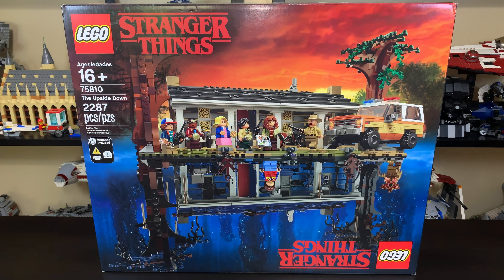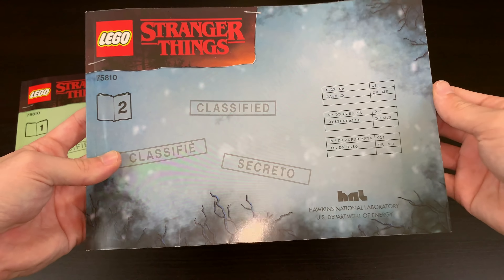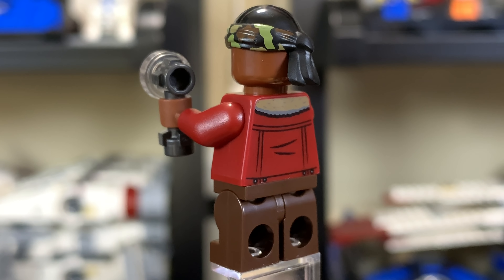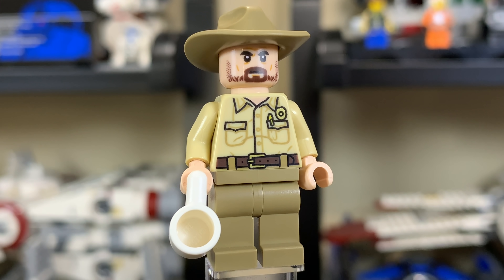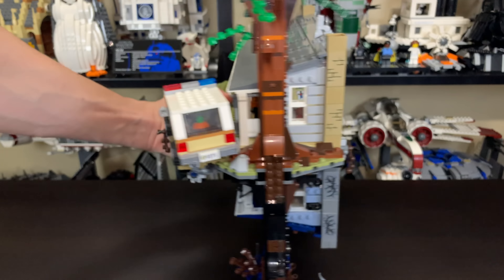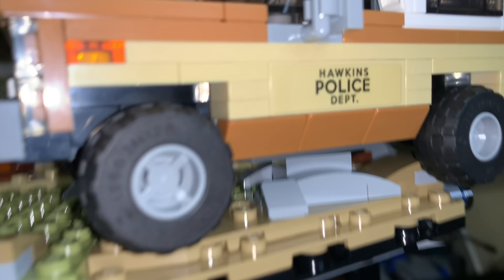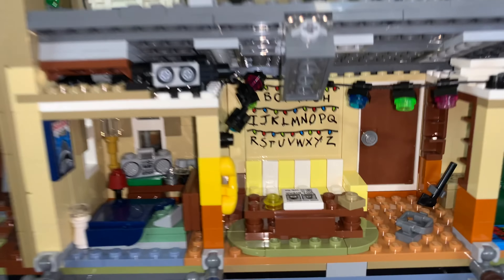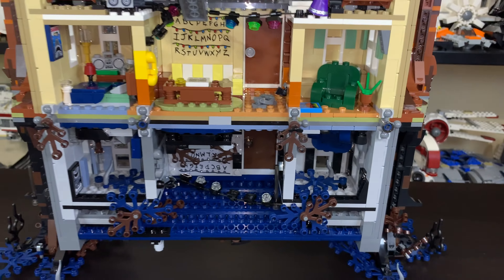LEGO Stranger Things 75810 The Upside Down Review!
FULL REVIEW of the 2019 LEGO Stranger Things 75810 The Upside Down set! The set includes 8 Minifigures Eleven, Mike Wheeler, Lucas Sinclair, Dustin Henderson, Will Byers, Joyce Byers, Chief Jim Hopper and the Demogorgon. The set costs just $200 for 2,287 pieces! Theres three separate rooms in each version of the Byers house, the Hawkins Police car, and a bike. The build is one of the most interesting and impressive I've ever seen.